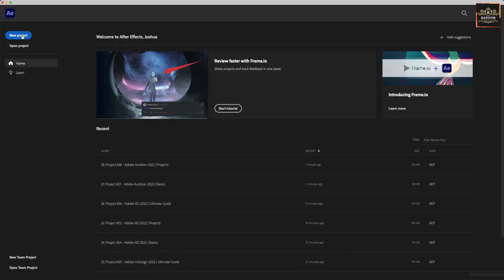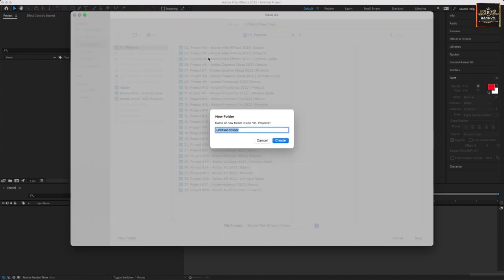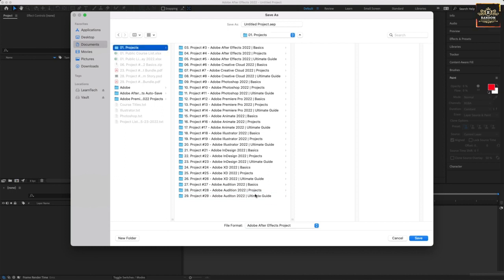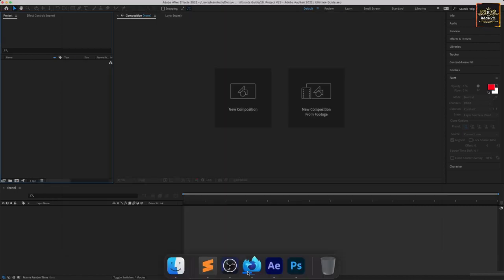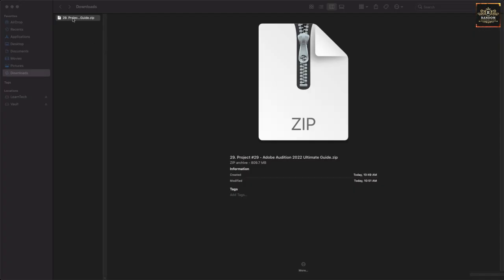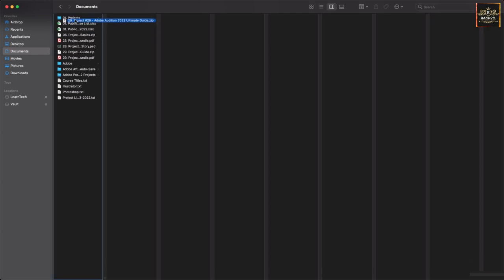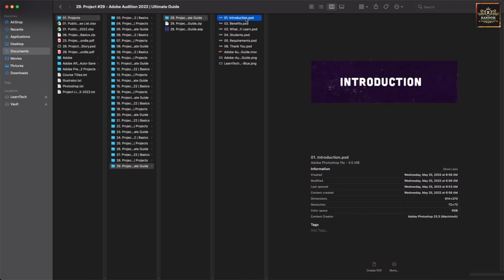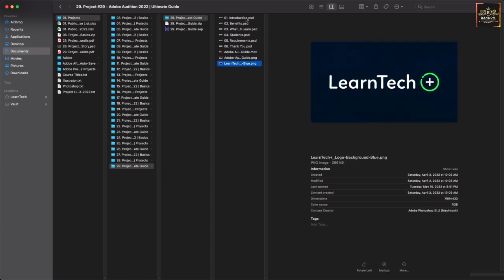AfterEffects with Adobe Audition | Project #29 |AfterEffects Ultimate Guide| 196